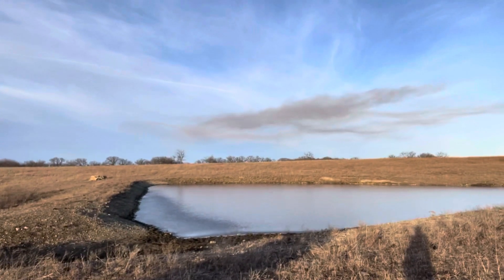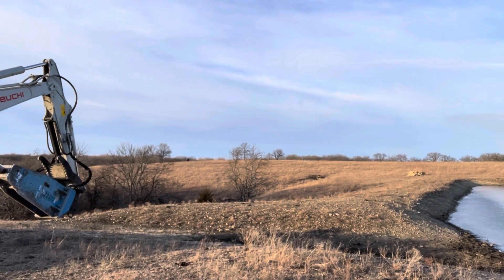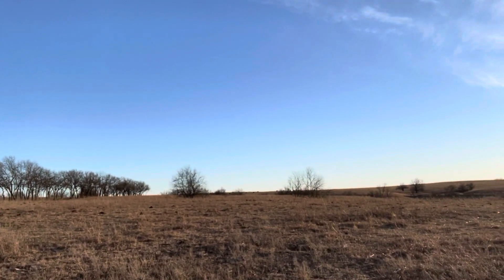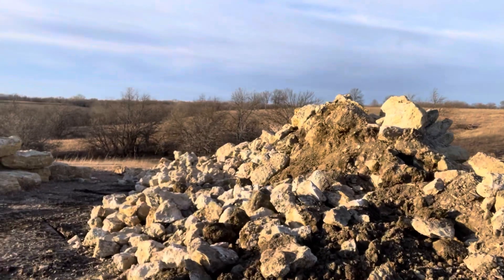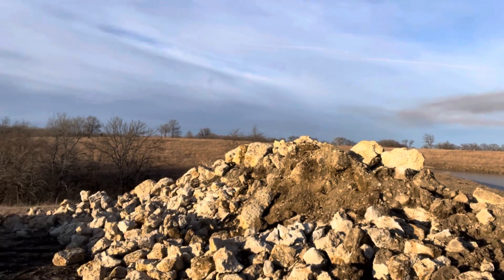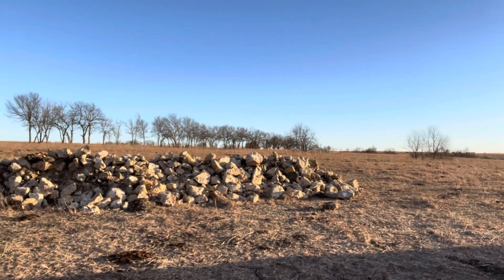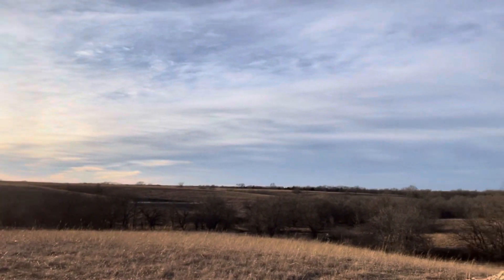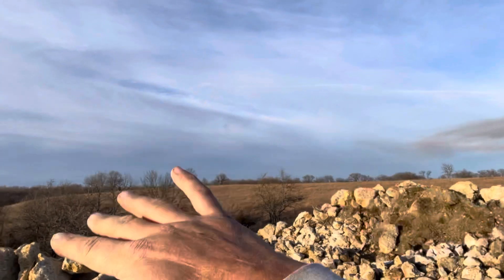Breaking Rock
Some of the jobs in running the ranch don’t involve Buffalo and this is one of them.